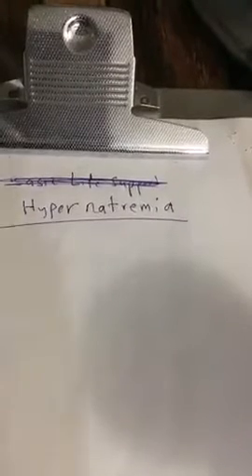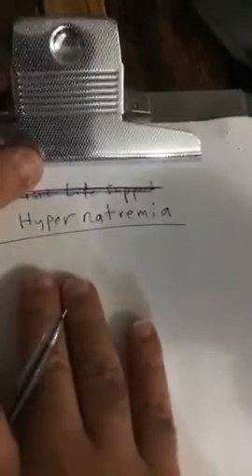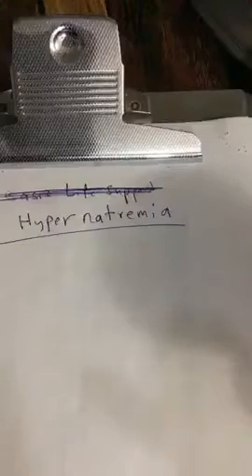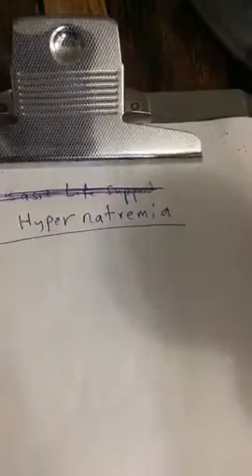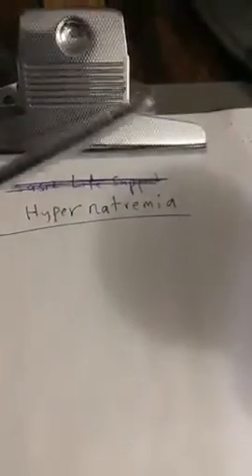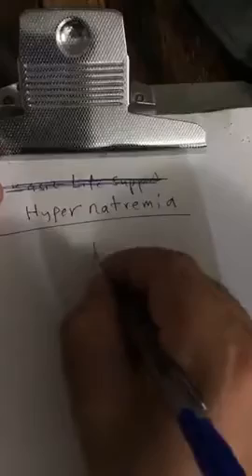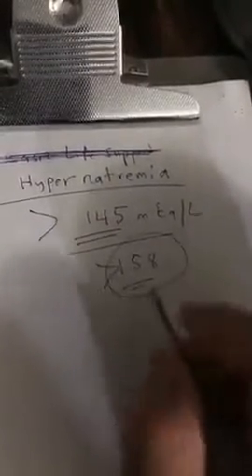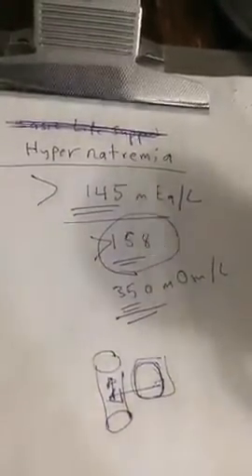2 Emergency Electrolyte Disturbances 2 Dr Nasrat